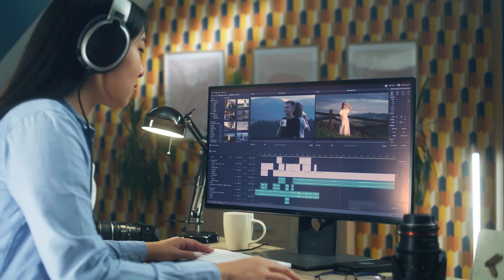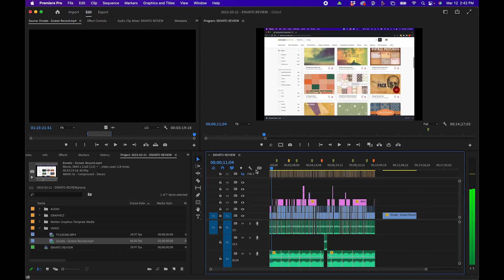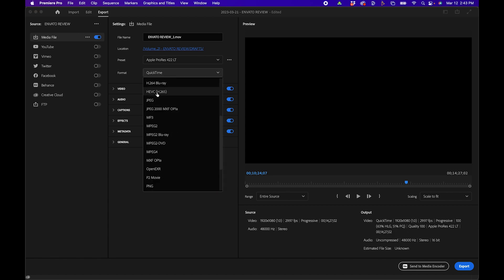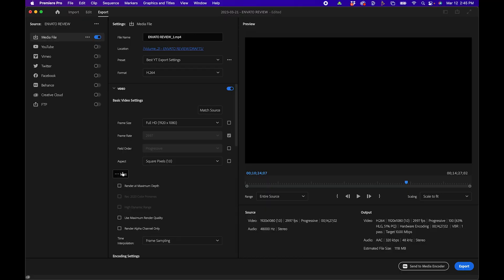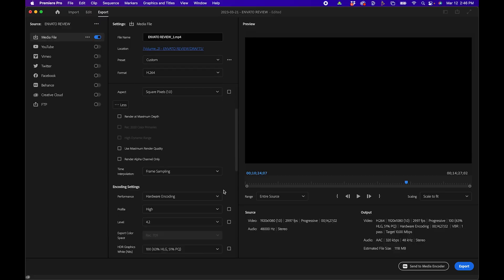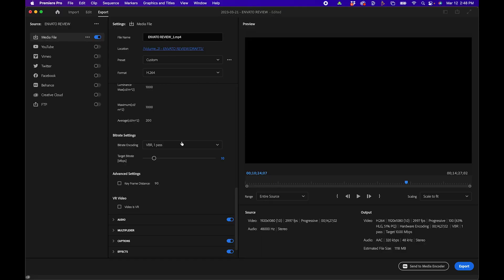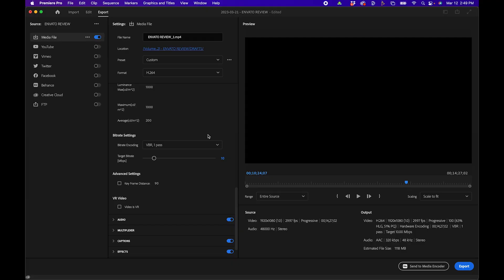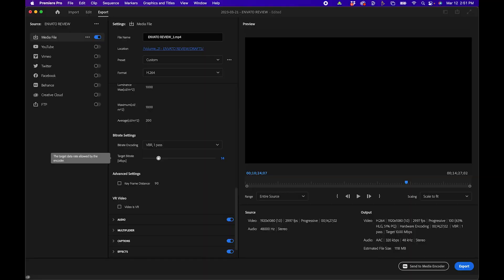Don't Make These Video Export Setting Mistakes In Premiere Pro 2023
ABOUT VIDEO:
A lot can happen when you're exporting a video and it's important to keep in mind your settings as you export your video. So in this video, I'm going to be covering the top mistakes that can happen if you don't set up your settings correctly

CHAPTERS:
00:00 Video Export Setting Mistakes In Premiere Pro
00:16 Exporting More Than You Need To
01:05 Video Export Format Mistakes
01:54 Video Encoding Setting Mistakes
03:08 Video Bitrate Mistakes
04:29 More Information On Video Export Settings